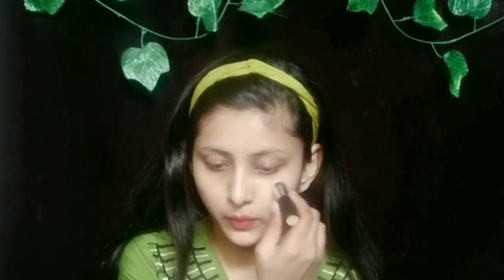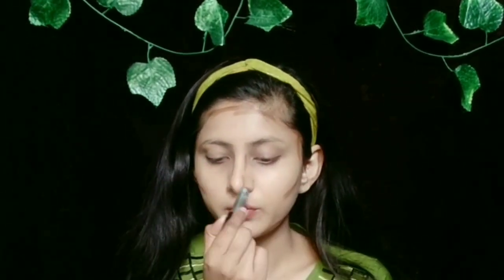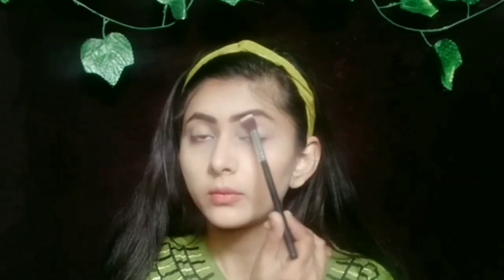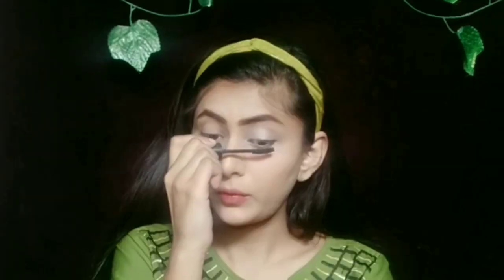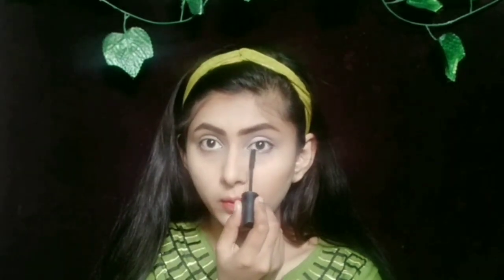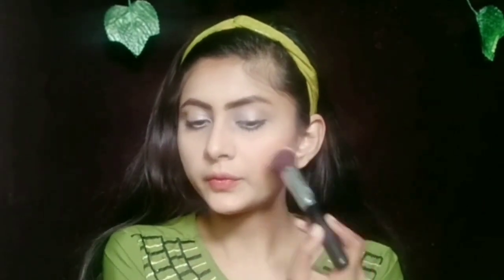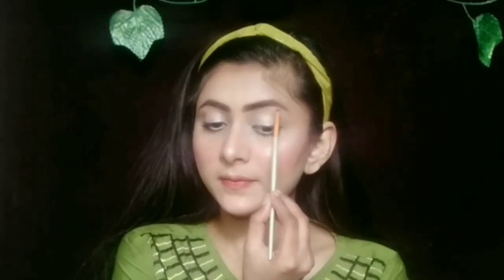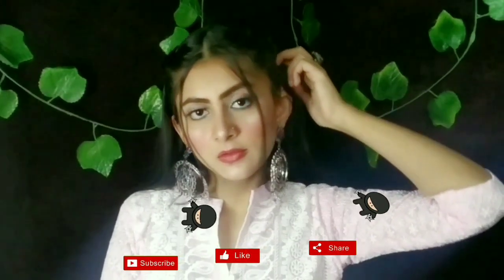Dewy Soft Indian Makeup Tutorial For Wedding & Party💞 || Affordable Dewy Makeup Tutorial For Wedding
Dewy Soft Indian Makeup Tutorial For Wedding & Party💞 || Affordable Soft Makeup Tutorial For Wedding

Hii everyone...
I am sania(SannShine)
I hope you all are doing amazingly great...

First of all thank you so much for visiting my channel and giving your precious time to watch my video😊

Today I am sharing with you all a very easy and soft dewy makeup tutorial for wedding and function...

And, this look is perfect for day and night both time function💞

This look is very beginners freindly and affordable too.

Anyone can create this makeup in very less time😇...

I hope you will love this makeup look✨

Products that i used to complete this look:-

Good vibes rosehip serum
Ponds light moisturizer
Ny bae foundation stick
Stay quirky liquid foundation
Ny bae runway foundation stick
Lakme rose powder
Swiss beauty makeup setting spray
Hillary rhoda eyeshadow pallete
My glamm lipstick
Lakme 9to5 lipstick

I'll put all my efforts to make this video easy and helpful and I hope you guys loved this and find this video helpful for your self...

If you find it helpful at any point then please
It will takes your 1 or 2sec but really means alot for me...

All the content of this channel created by me(SannShine). So, please don't copy it(with or without permission)..

Signing off
Sania khurshid (SannShine)